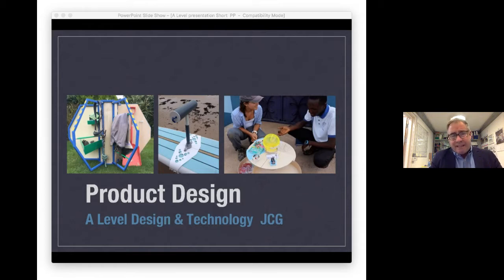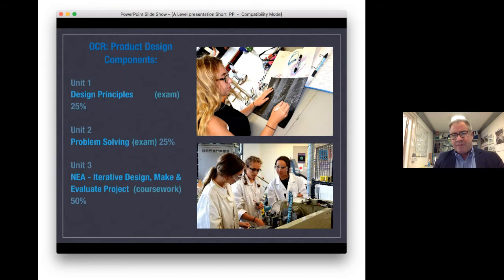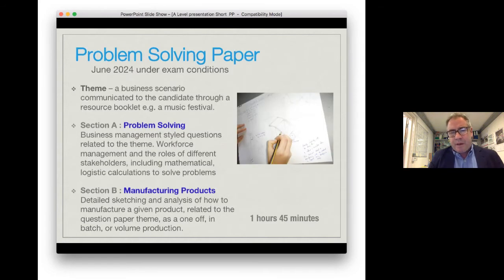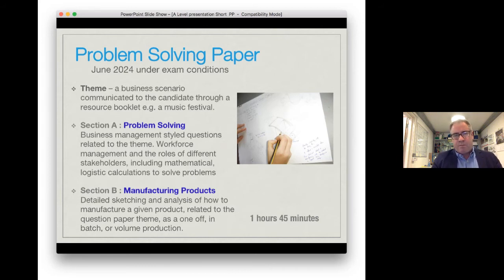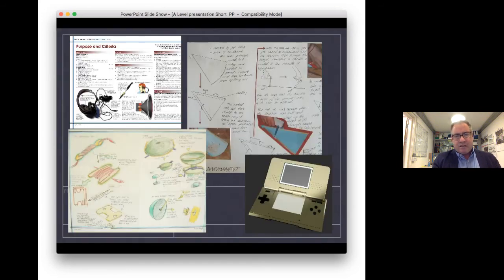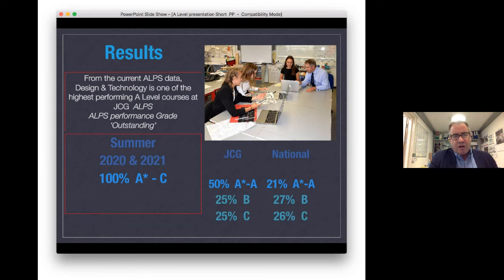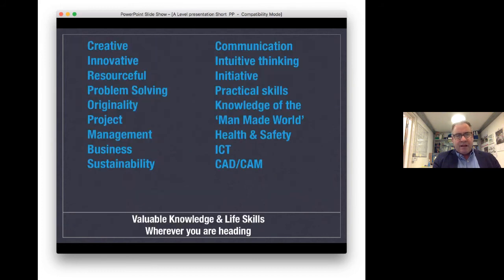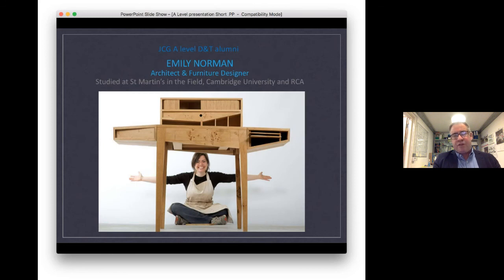D&T A Level Information